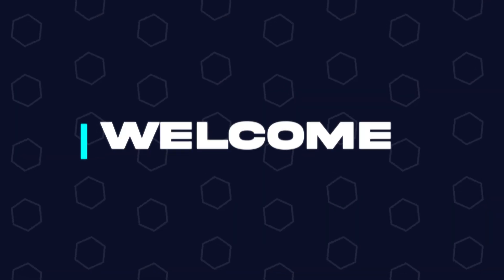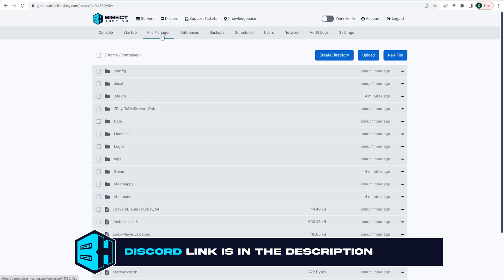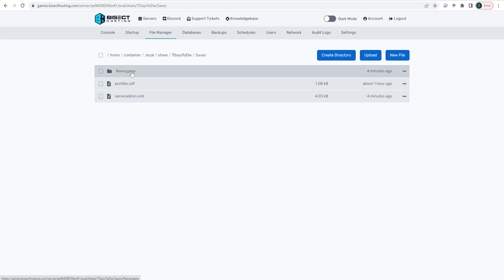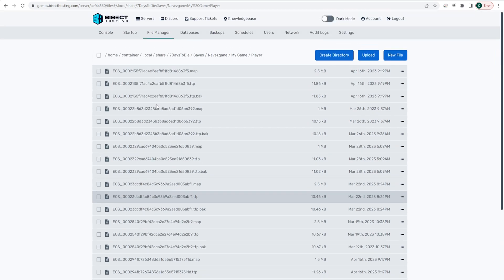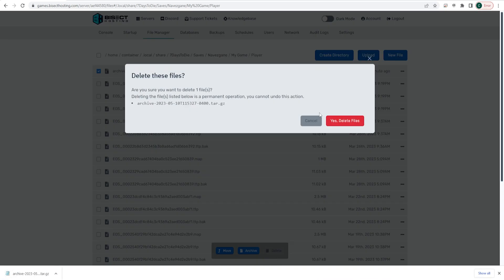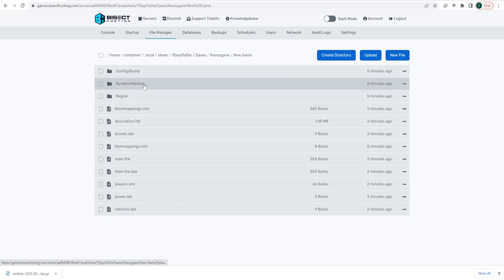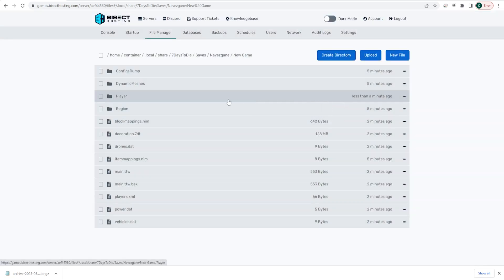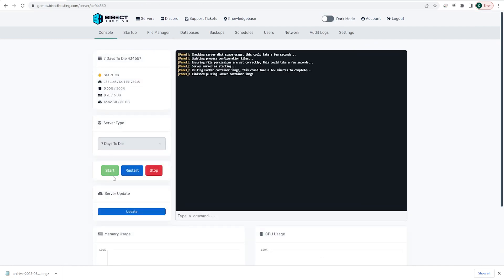How to Transfer Player Data on a 7 Days to Die Server!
Learn How to Transfer Player Data on a 7 Days to Die Server!

Transferring player data from different saves can allow server owners to bring player data from different maps and saves. Doing so can encourage players to make progress regardless of map or save!

TIMESTAMPS:

0:00 Intro
0:15 Stop Server
0:24 Downloading Player Save
1:21 Transferring Data
2:24: Outro